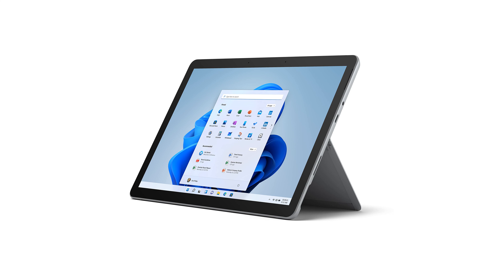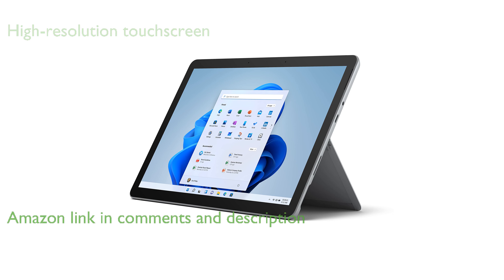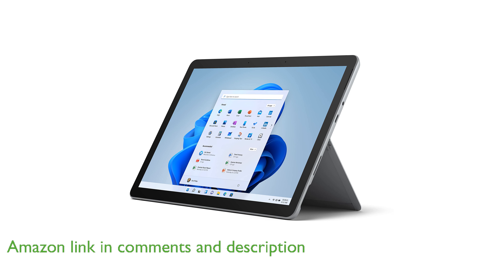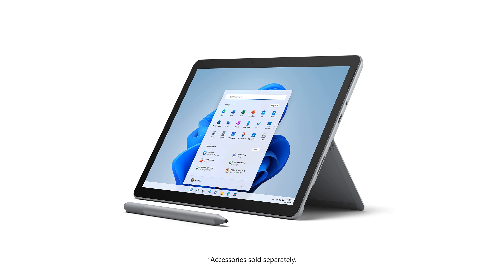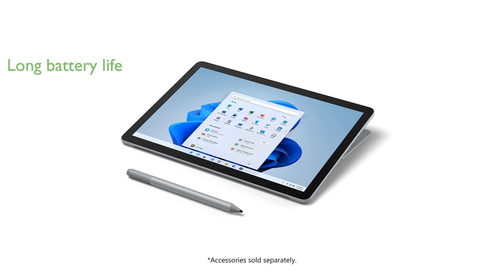REVIEW (2024): Microsoft Surface Go 3 - 10.5". ESSENTIAL details.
The Microsoft Surface Go 3 features a ten point five inch high-resolution touchscreen, making it highly portable and perfect for everyday tasks, homework, and play.

Weighing just one point two pounds, it offers tablet-to-laptop versatility with an adjustable kickstand, Surface Pen, and Type Cover.

With up to eleven hours of battery life and fast charging capabilities, it ensures you stay powered throughout the day.

Optimized for Windows eleven, this device allows you to work, play, and create in the most intuitive way possible.

Connectivity is a breeze with the included USB-C port, headphone jack, Bluetooth five point zero, and MicroSDXC Card Reader.

Additionally, it supports essential productivity apps like Word, Excel, and PowerPoint when paired with Microsoft 365.